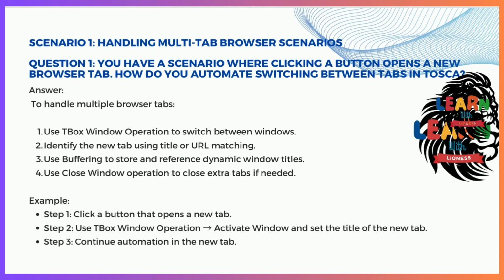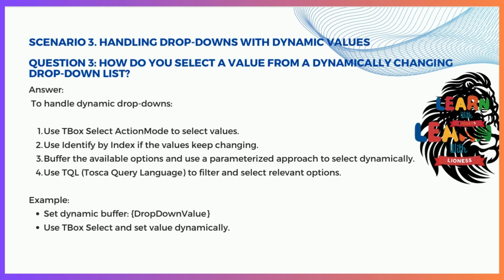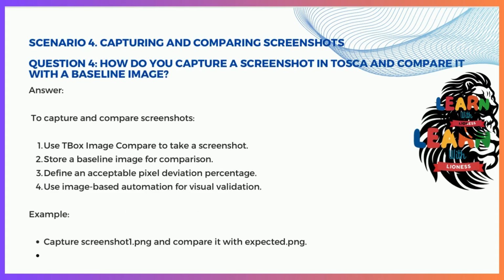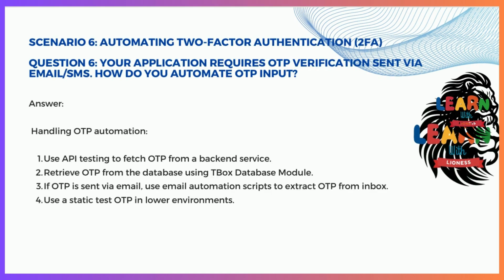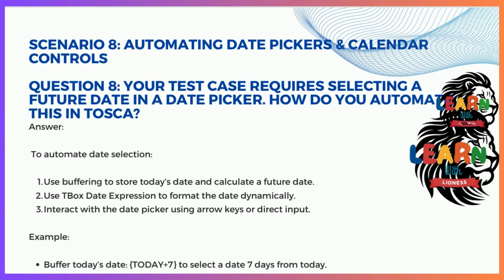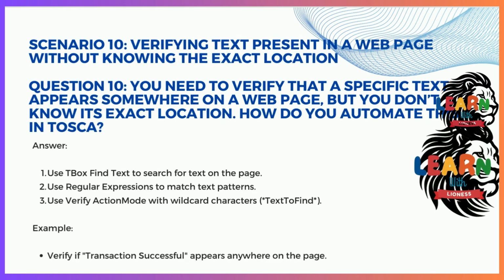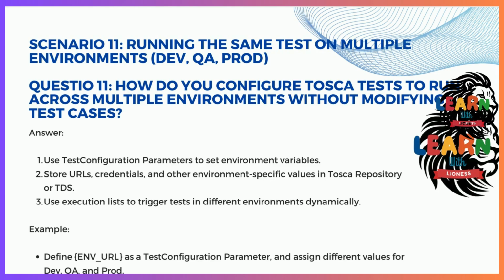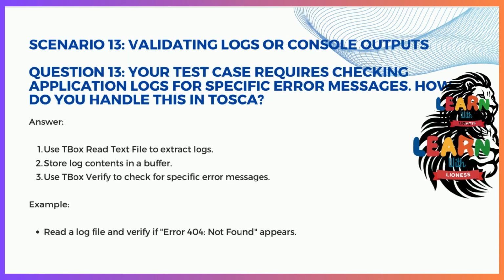Tosca Realtime Interview Question and Answers #3: Tricentis Tosca Automation Testing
Welcome to Learn with Lioness! 🦁🚀

In this video, we continue our Tosca Automation Interview Q&A Series (Part 3) with real-world scenarios that will help you ace your next job interview. If you're preparing for a Tosca Automation Testing interview, this video is a must-watch!

🔹 What You'll Learn:
✅ Real-world Tosca automation challenges
✅ Common interview questions & expert answers
✅ Best practices for Tosca automation
✅ Tips to confidently crack Tosca interviews